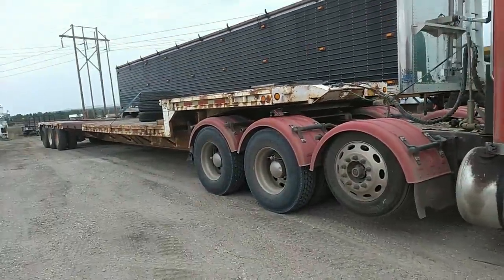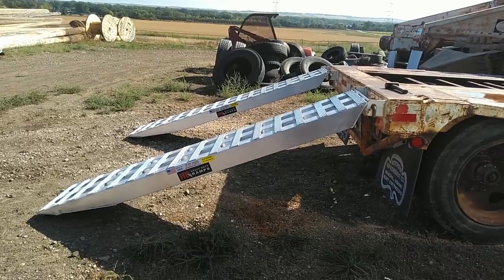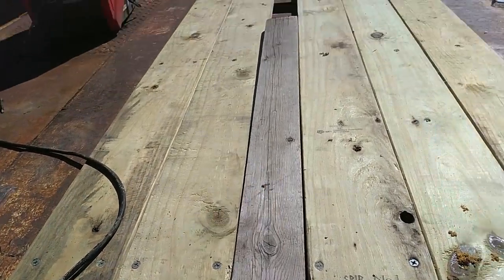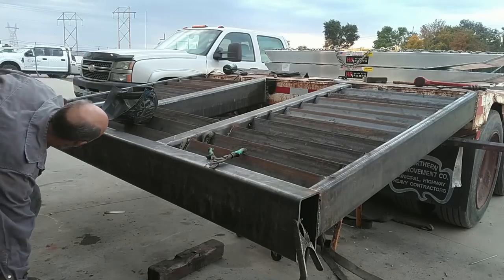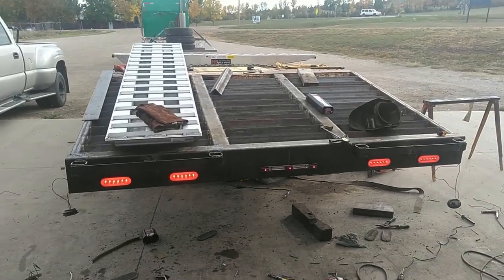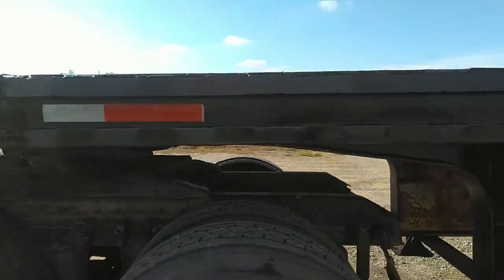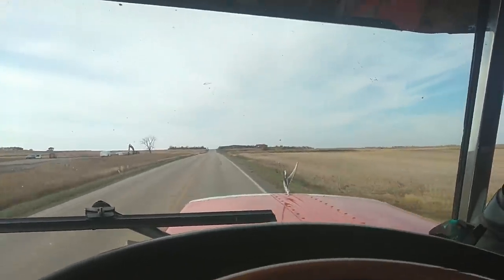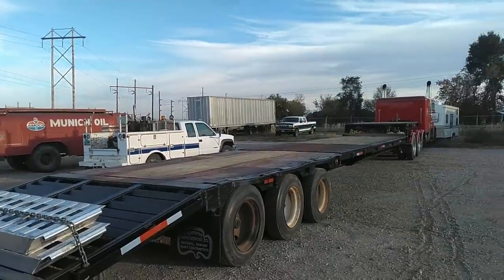I bought the cheapest step deck trailer I could find on marketplace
built a beaver tail (dove tail) and gave it a makeover and deck repairs to make it a very useful trailer.